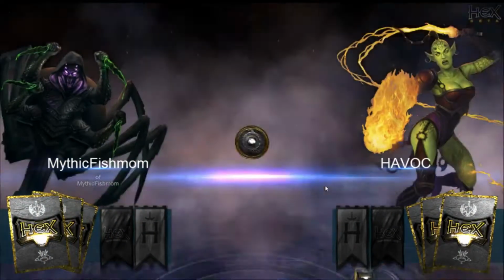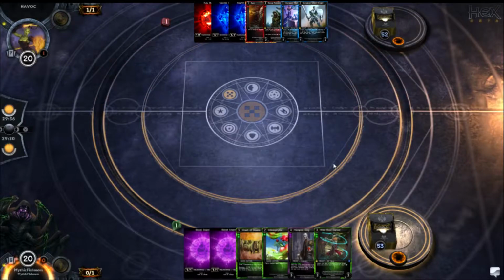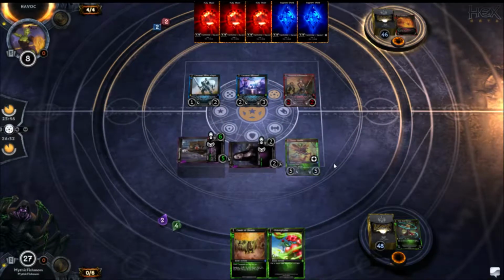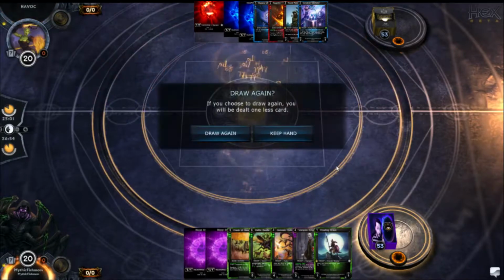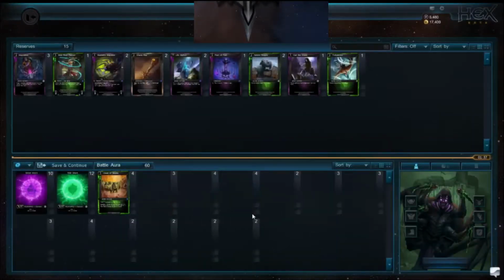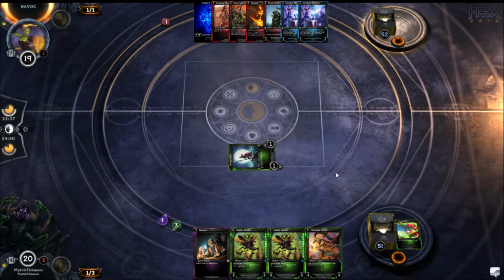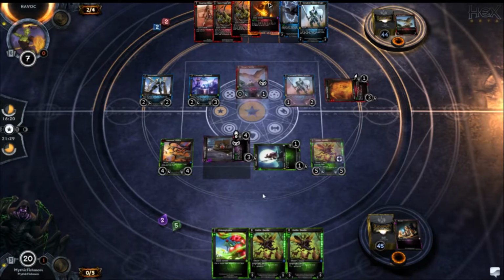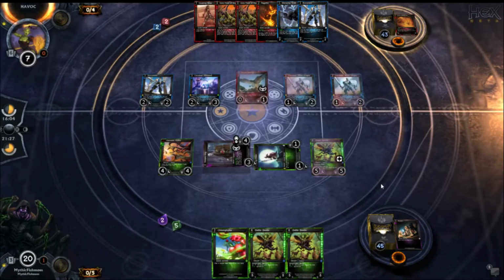Hextechs 8-Man Round 2 MythicFishMom vs HexedHavoc